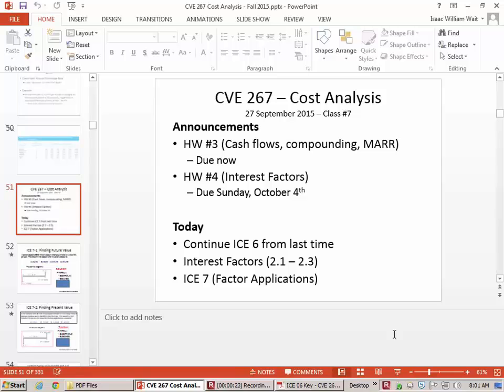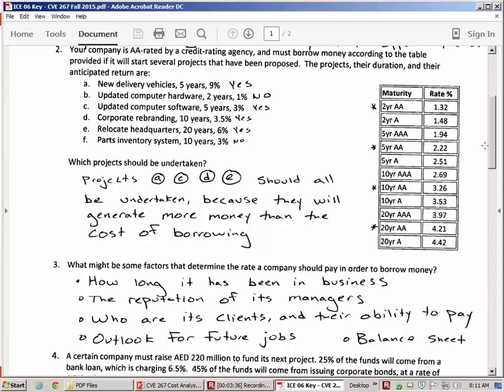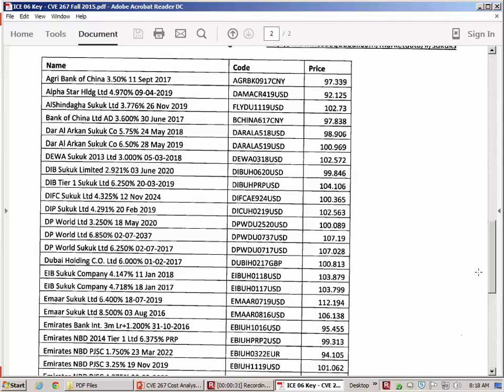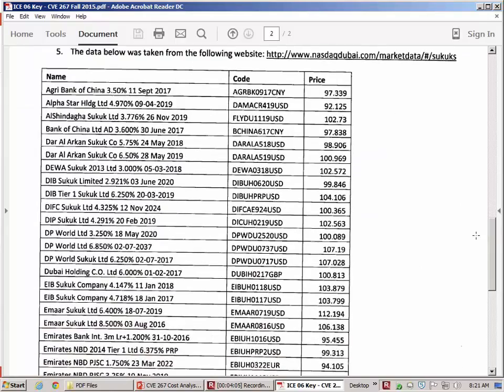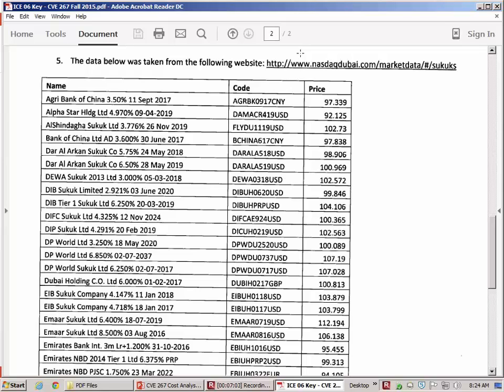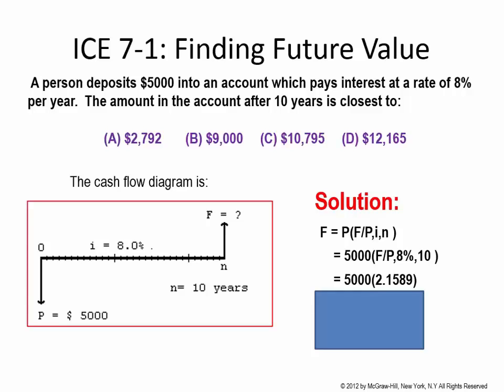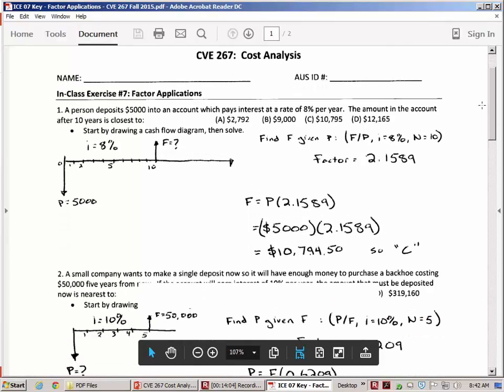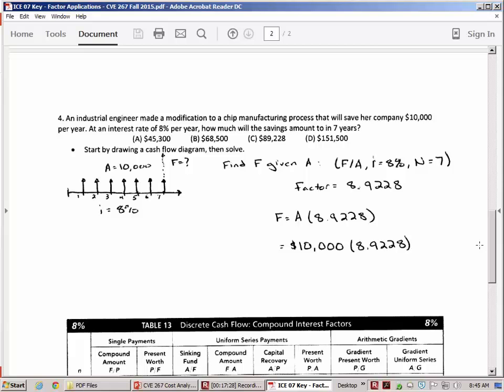CVE 267 - Class 7 (Interest Factors) 27 Sept 2015